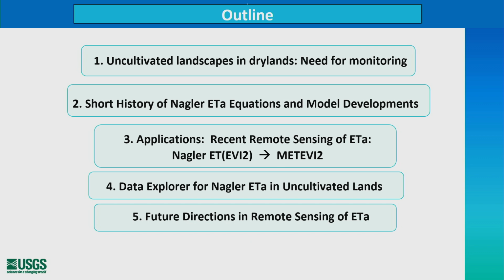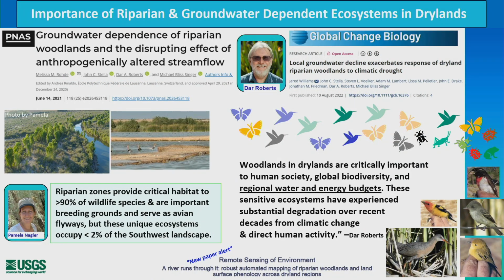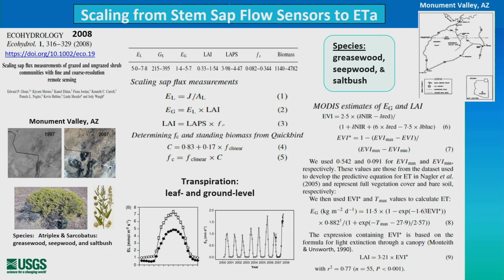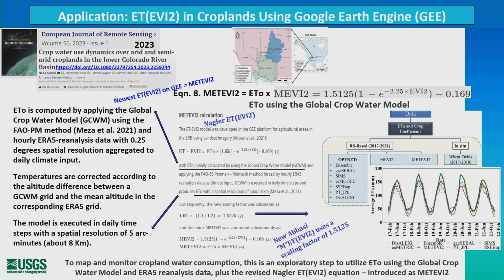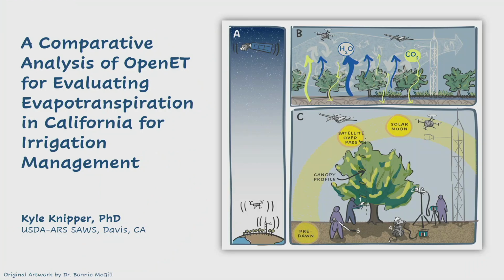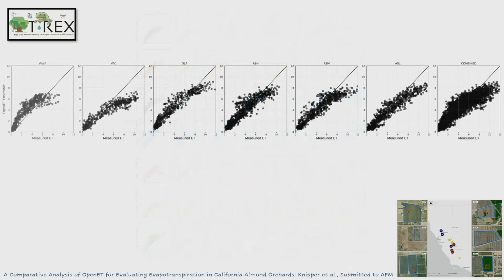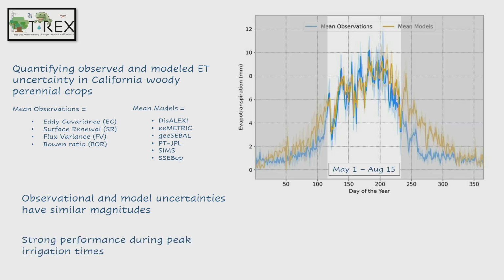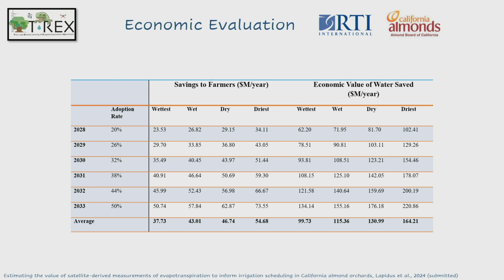Ground-Validated Remote Sensing for Determining ET w/ Vegetation Index - Pamela Nagler, USGS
Pamela Nagler, USGS Southwest Biological Science Center. Using Ground-Validated Remote Sensing Methods for Determining Actual Evapotranspiration (ETa) with a Simple Vegetation Index-Based Equation.